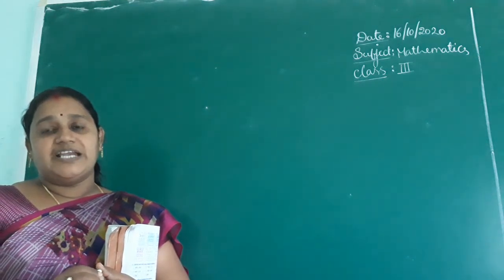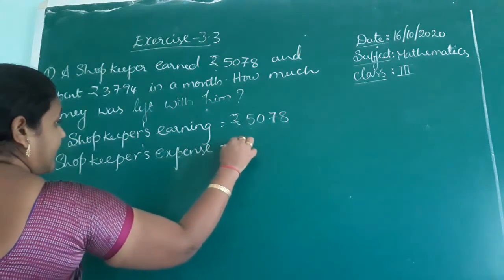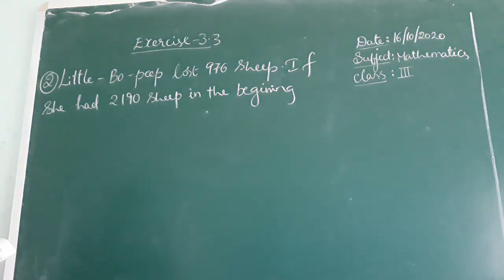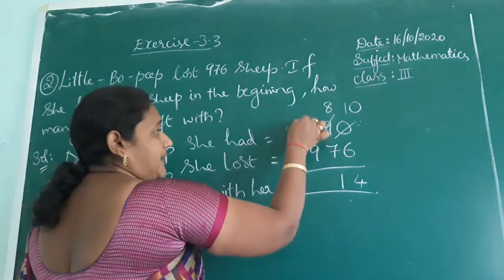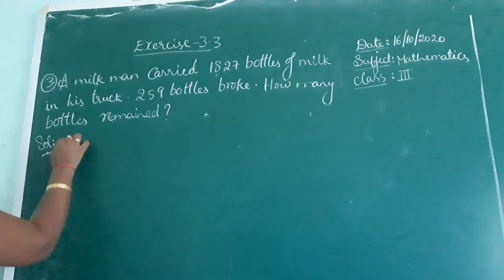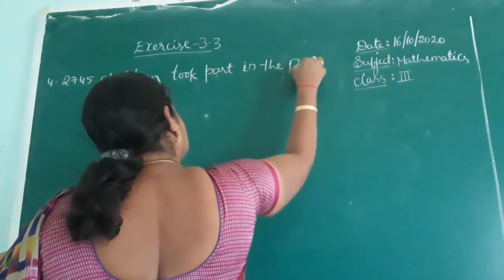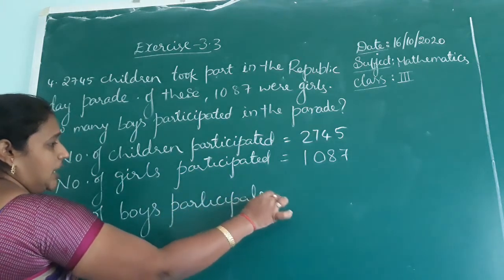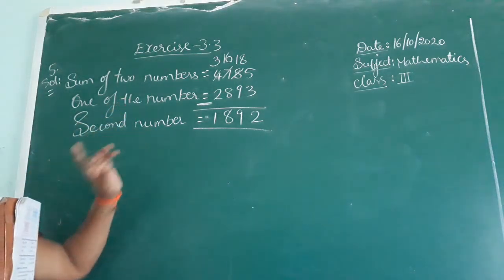3 class maths (16-10-20)